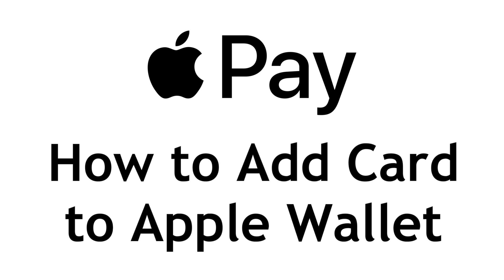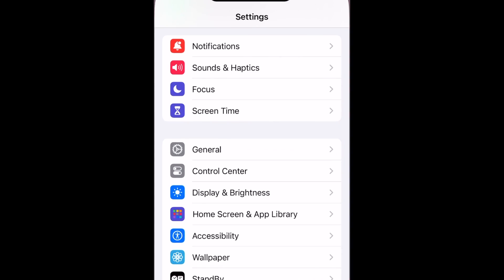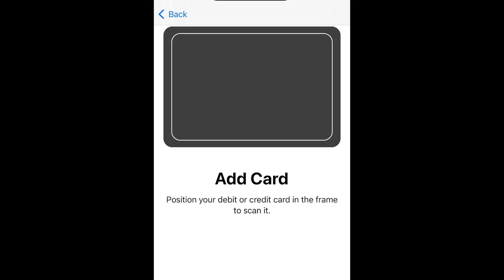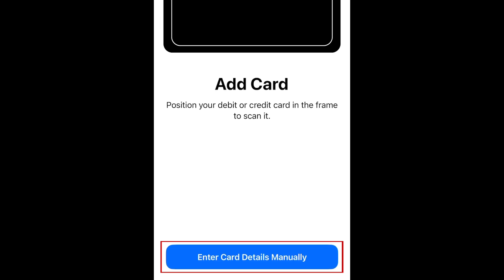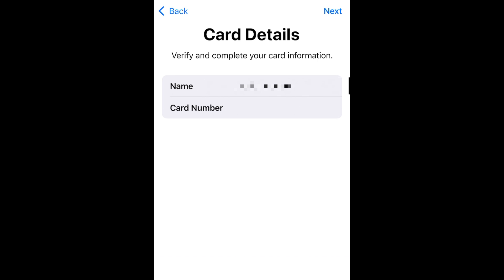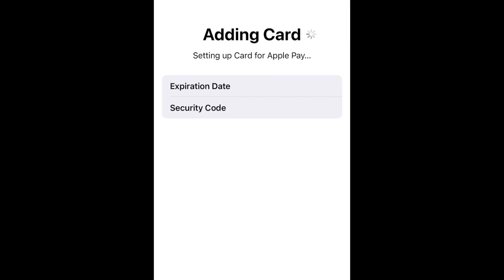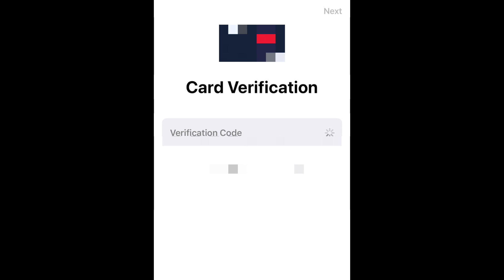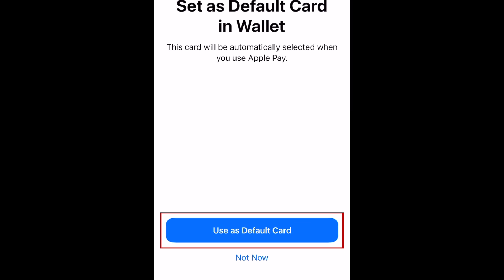How to Add Your Card to Apple Wallet - Apple Pay Setup (Full Guide)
Want to start using Apple Pay but not sure how to set it up? Watch this video to learn how to add your credit or debit card to your Apple Wallet for Apple Pay!

To set up your card in Apple Wallet, first open your Settings app. Scroll down and select Wallet & Apple Pay. Then tap Add Card. Select Debit or Credit Card. Then tap Continue. To quickly add your card, you can hold your device above it and position it in the frame within the camera window to scan the details. You will need to scan both the front and back of your card. You can also opt to add your card details manually. With this option you’ll need to type in your name as it appears on the card, your card number, and other details like the expiration date and CVV number. Once you enter all of your card information, it will be verified with the bank or card issuer. Mine also required a verification code sent through text message. Once the verification process is complete, your card will be ready to use in your Apple Wallet, and can be used for transactions completed on your device as well as in-person using Apple Pay. If you’d like to use this card as your default payment method, tap Use as Default Card.